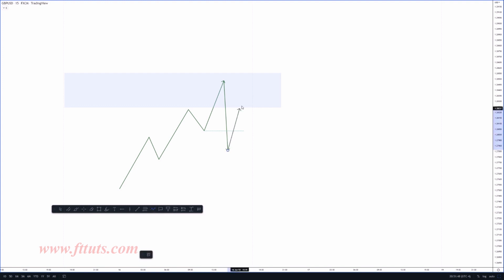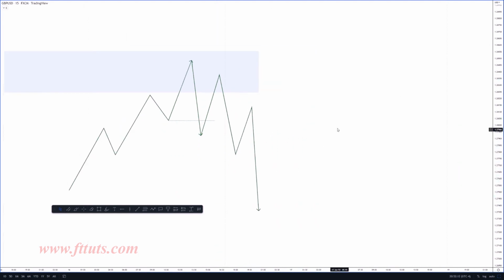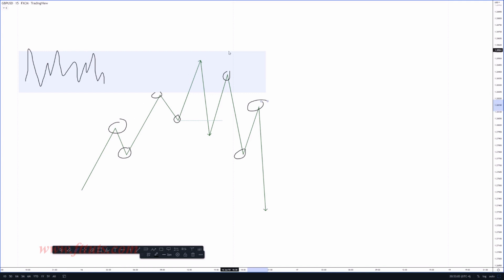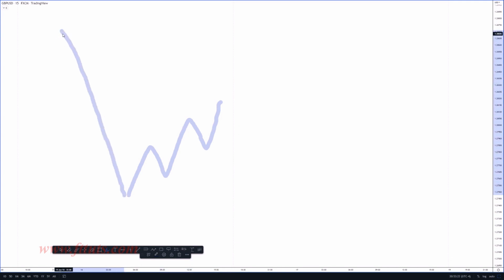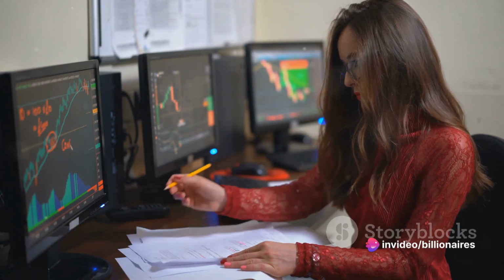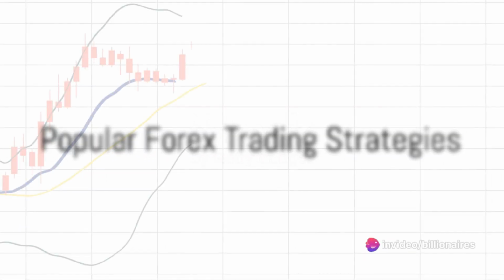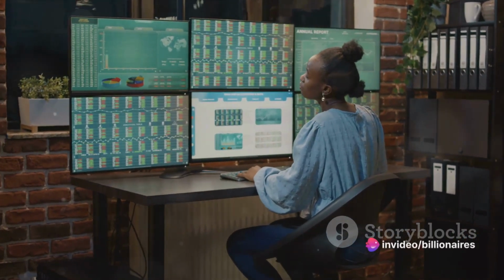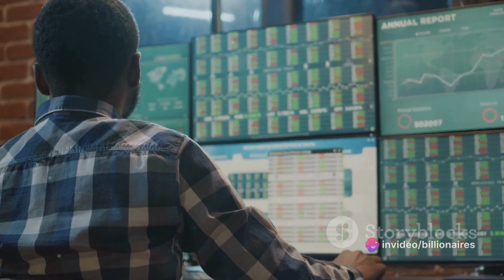6. The Market Transitions Setups.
Market transitions occur when the prevailing market trend or sentiment undergoes a significant shift, presenting both opportunities and challenges for traders. Whether it's a shift from ranging to trending markets, volatility expansions, or changes in market structure, understanding these transitions is essential for staying ahead of the curve.

Join us as we discuss strategies and techniques to identify, adapt to, and capitalize on market transitions. From recognizing early signs of market shifts to adjusting your trading approach accordingly, we cover it all in this comprehensive guide.

Learn how to leverage technical indicators, price action signals, and market sentiment analysis to anticipate transitions and position yourself for success. Whether you're a short-term trader or a long-term investor, mastering market transitions will enhance your ability to navigate turbulent market waters and stay profitable in any market environment.

Don't miss out on this opportunity to become a skilled navigator of market transitions and take your trading to the next level!